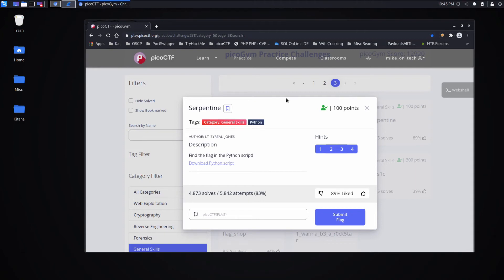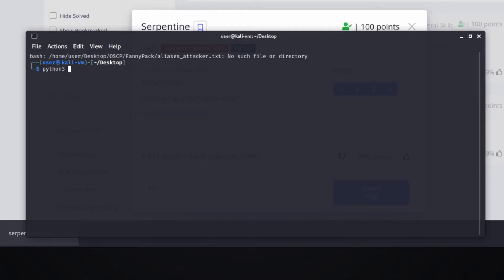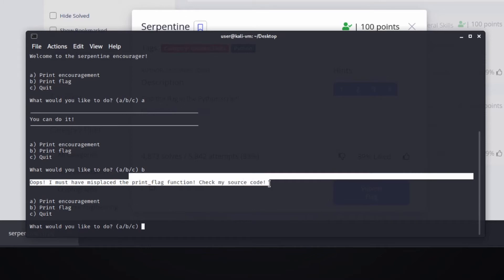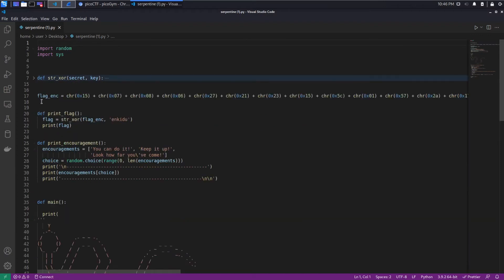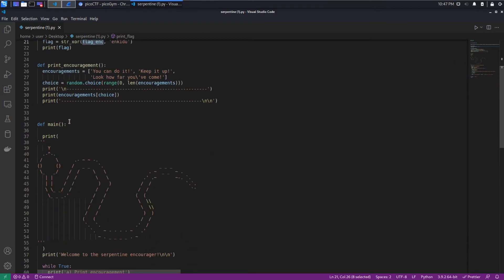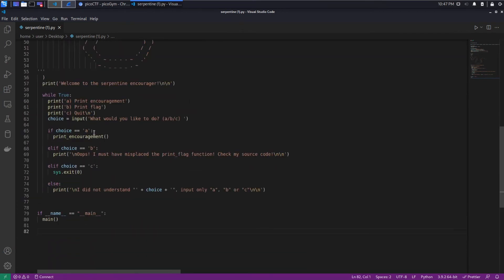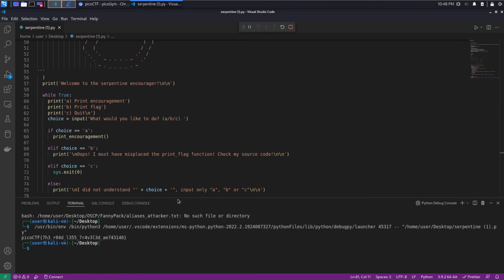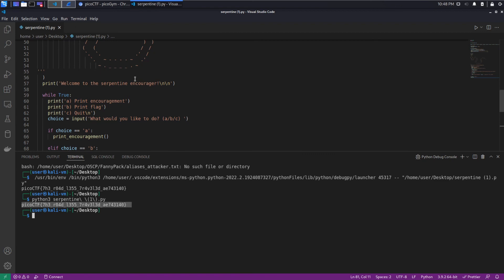PicoCTF Walkthru [68] - Serpentine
00:00 Problem Description
00:20 Running the program
00:57 Reading the code
02:14 Flag!
Running through the CMU PicoCTF. Analysis and walkthrough of the challenge "Serpentine"